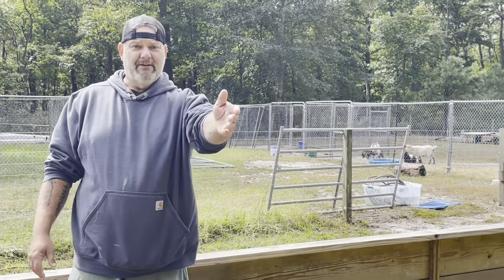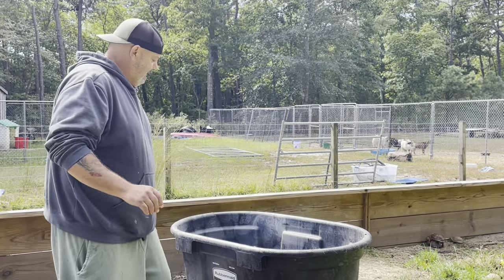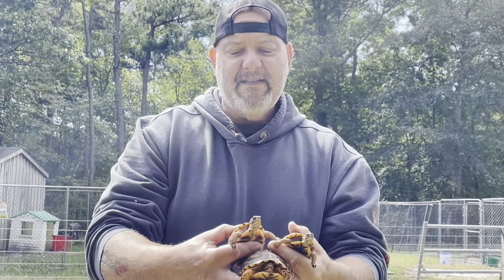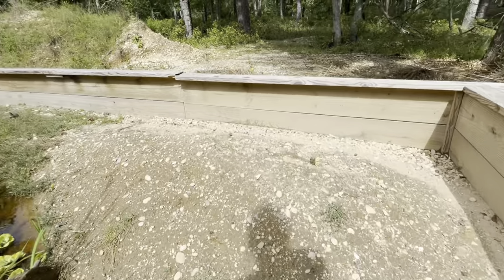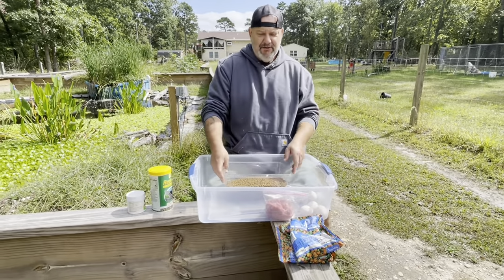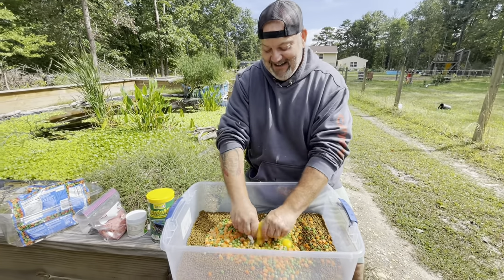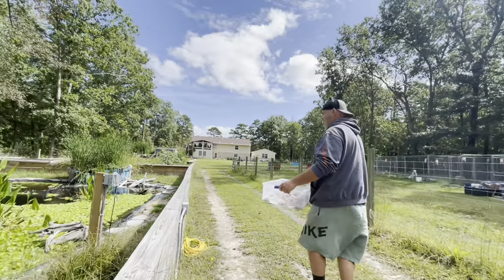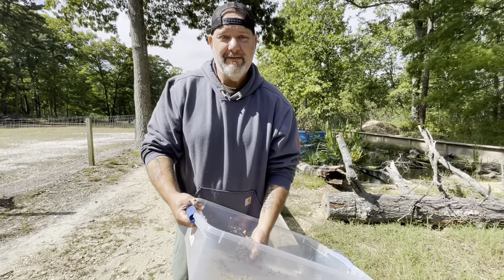Eastern Box Turtle- Outdoor Care